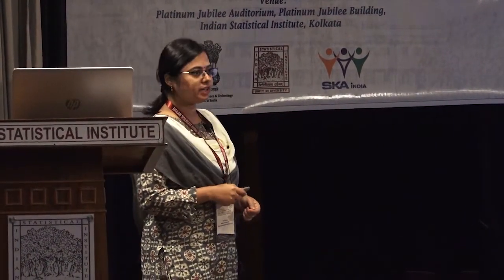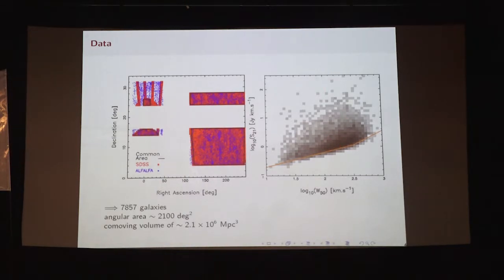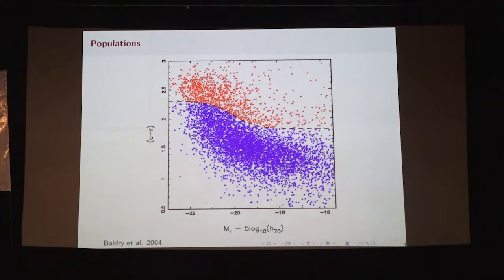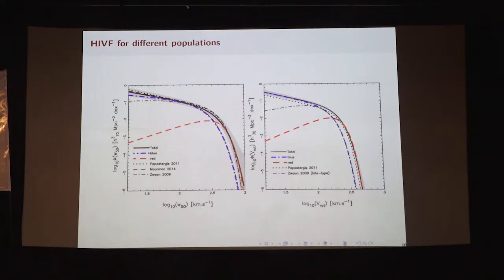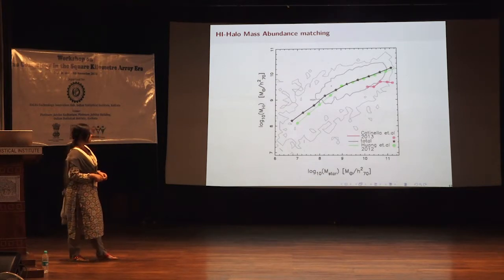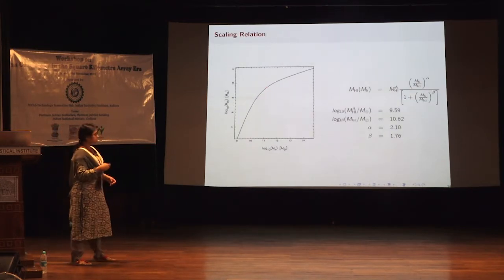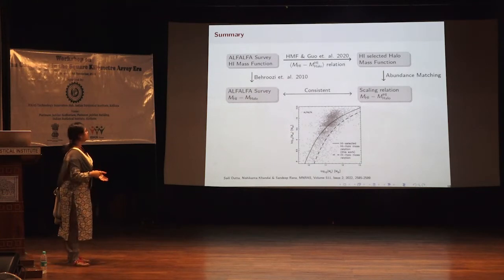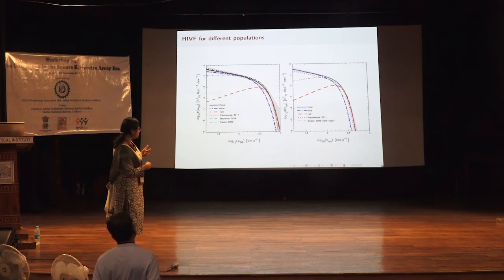Contributed Talk 17 - Saili Dutta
Discussion title : The Dark Matter Halos of HI Selected Galaxies